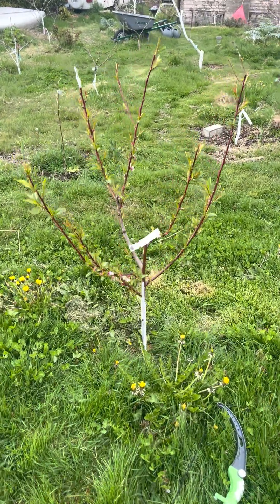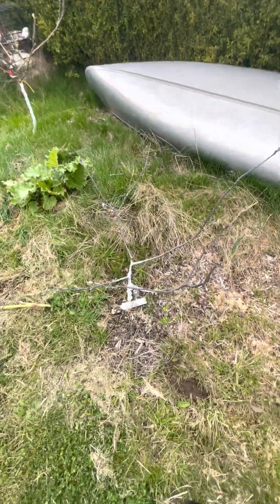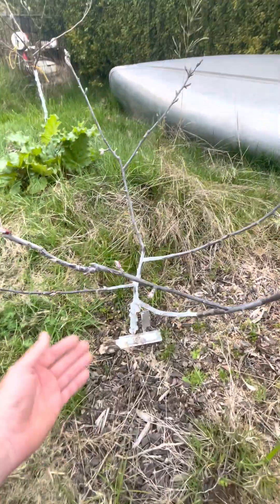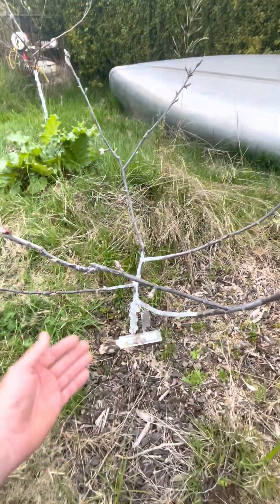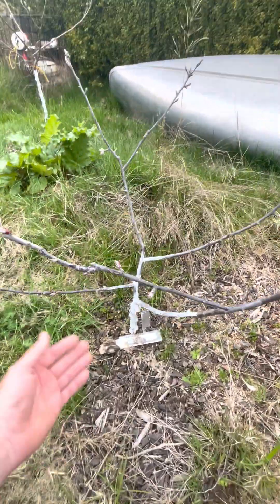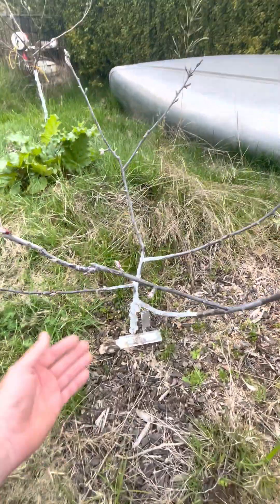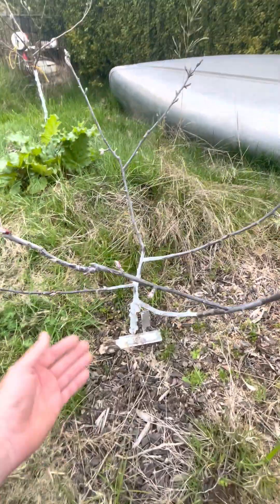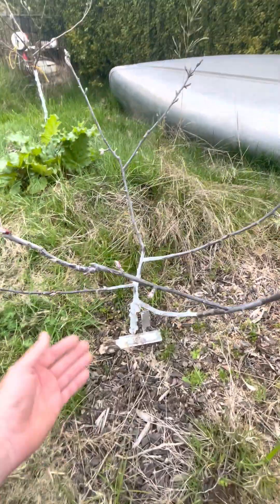Garden tour zone 8b food forest Olympic Peninsula. PNW 4 year old permaculture fruit trees berries